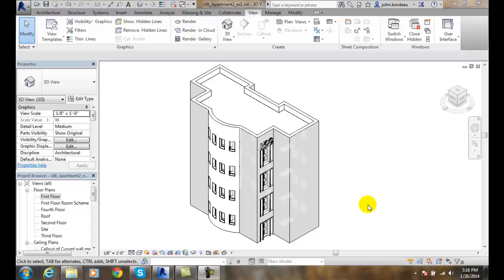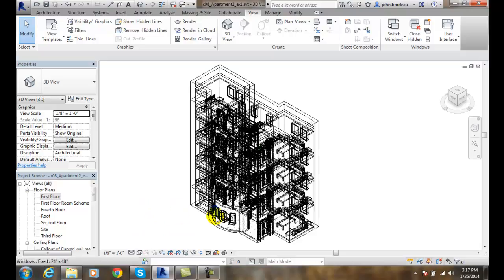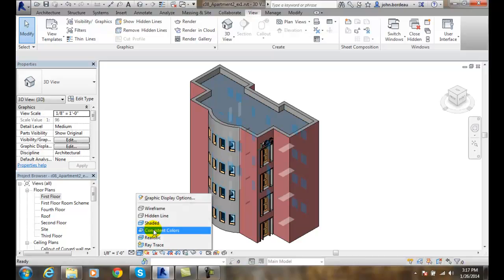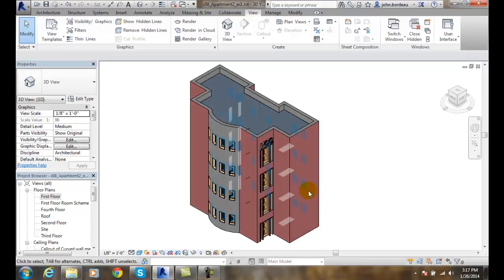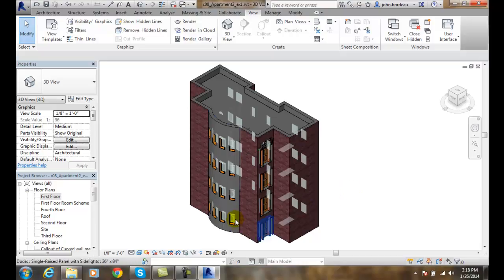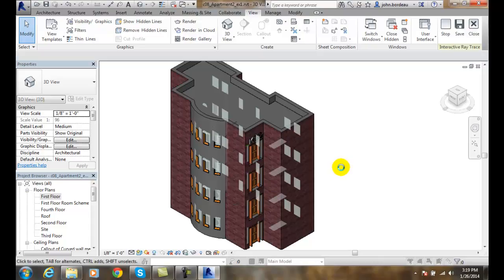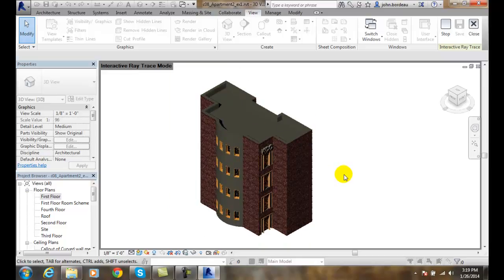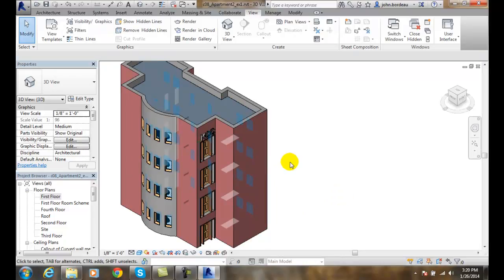Revit 02-34 Other Display Options